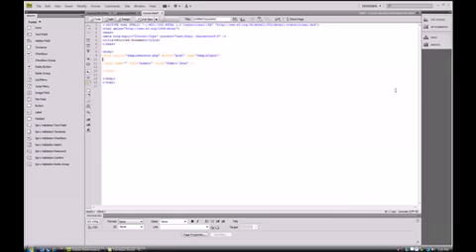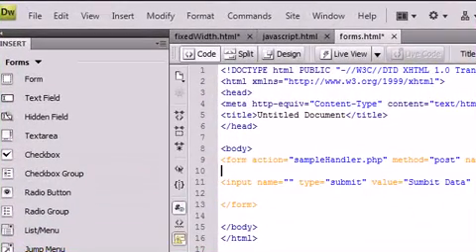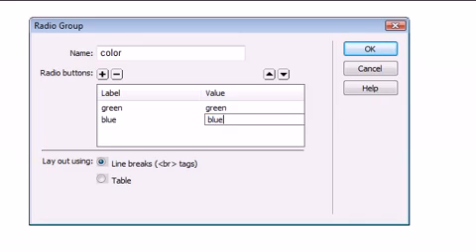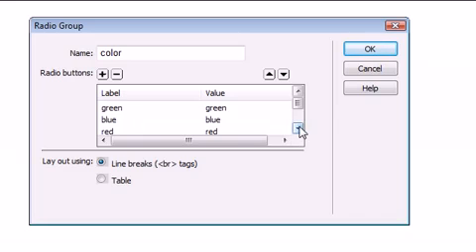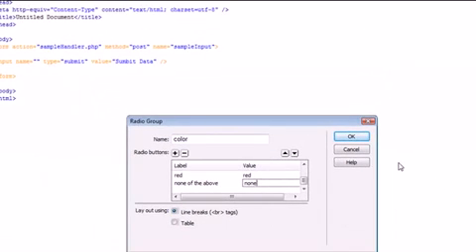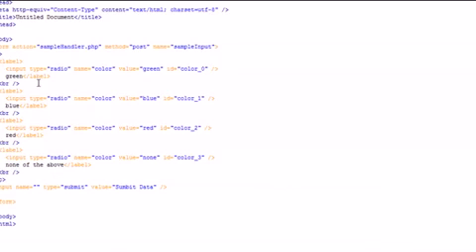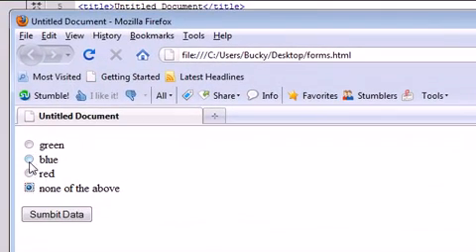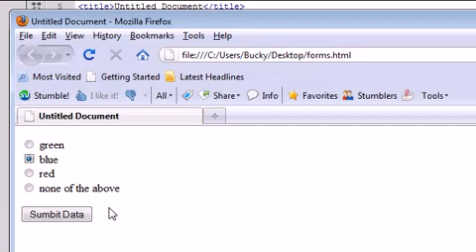Dreamweaver CS4 Tutorial - 23 - Radio Buttons